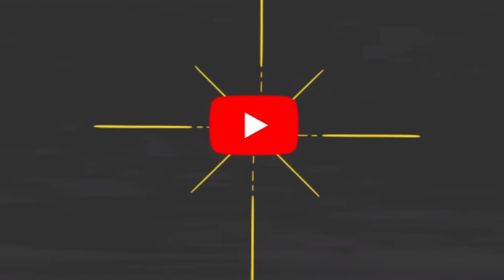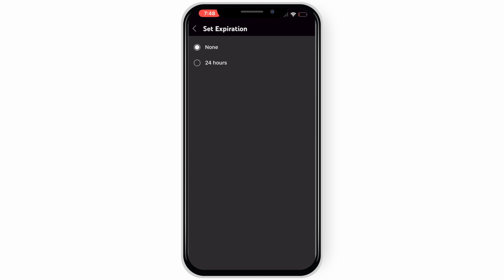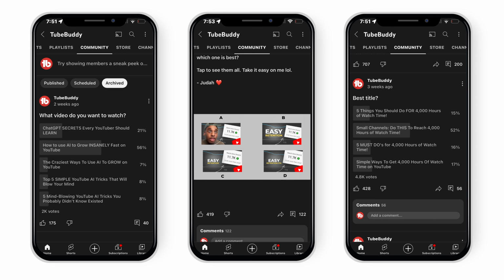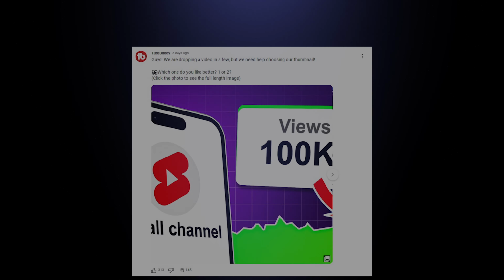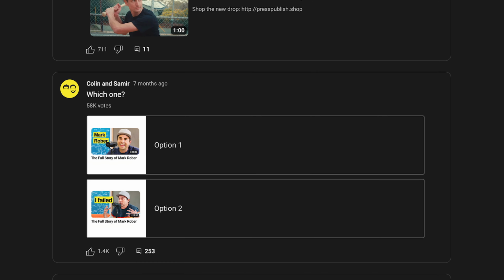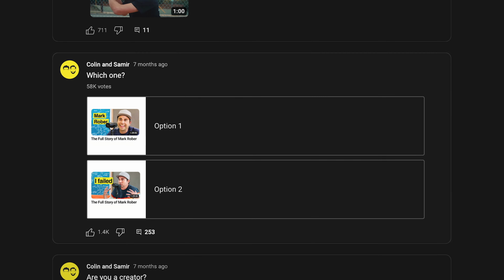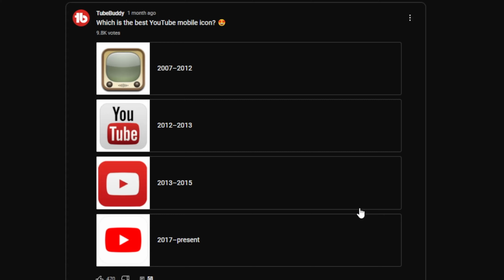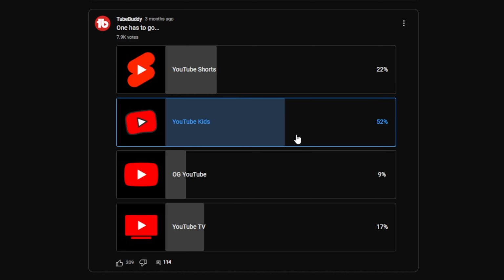How To EASILY Get More Views on YouTube!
An effective, underused strategy to help you get more views on YouTube!
😎 Get TubeBuddy FREE - Install Now!

This takes just 2 minutes of work - Crowd Testing. This technique optimizes your "View Velocity" - the rate at which your videos gather views from the moment they're published. YouTube measures this on a scale of 1 to 10.

We will break down the process of crowd-testing - testing content on a small audience segment to assess its appeal and effectiveness before sharing it with the broader audience. This allows you to fine-tune your video titles, thumbnails, or topics, ensuring maximum engagement from your viewership.

00:00 Strategy For Getting More Views On YouTube
00:10 1/10 and View Velocity
00:34 Crowd Testing
01:15 Method in action
02:05 Small change, BIG Results
02:47 Don't Make This Mistake
02:57 Crowdsourcing to improve content
03:26 Expiring Posts
03:37 Workflow